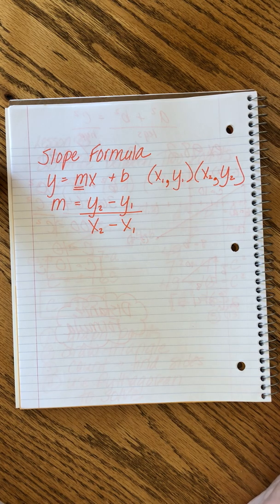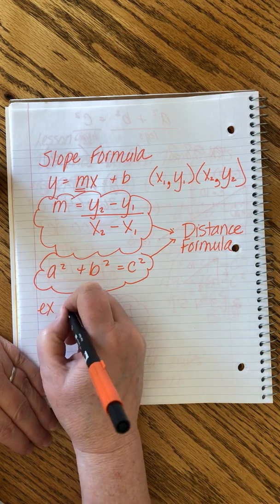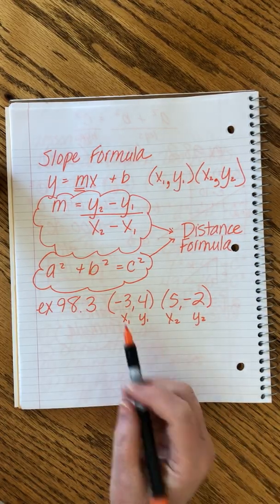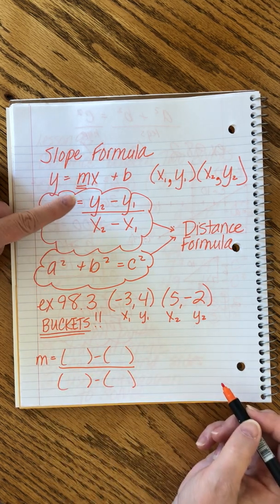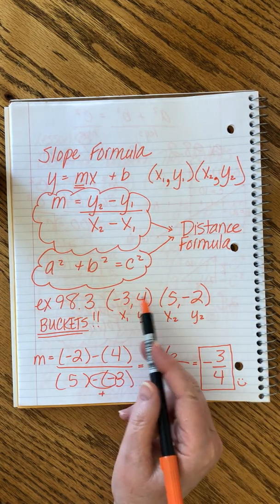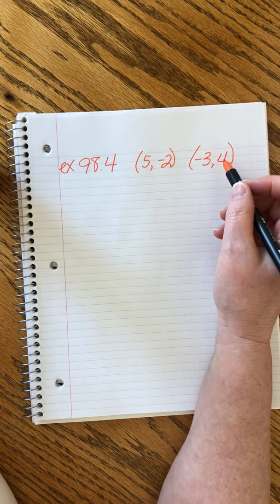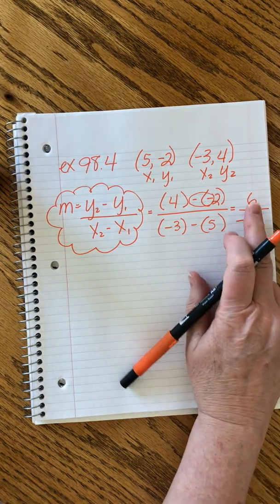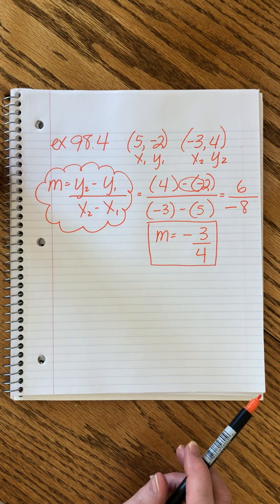SAXON ALGEBRA 1 | LESSON 98